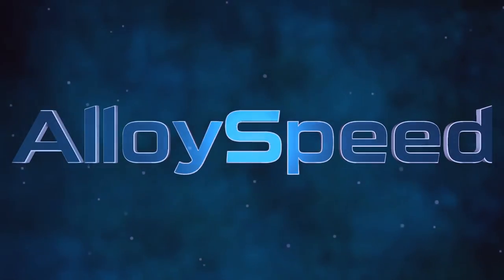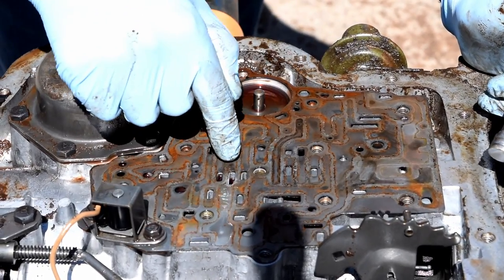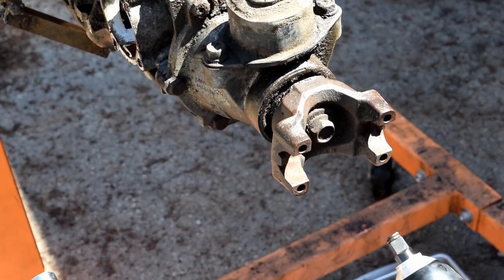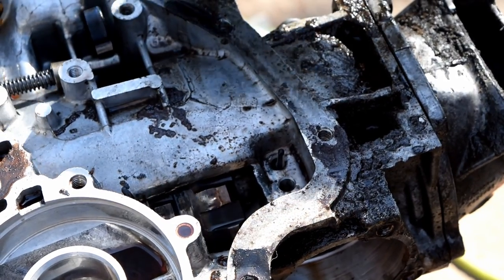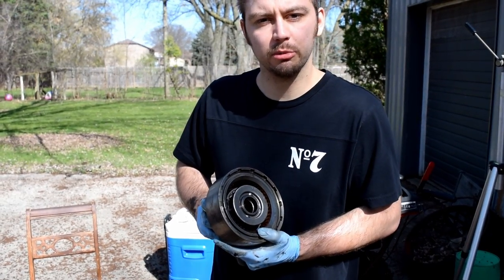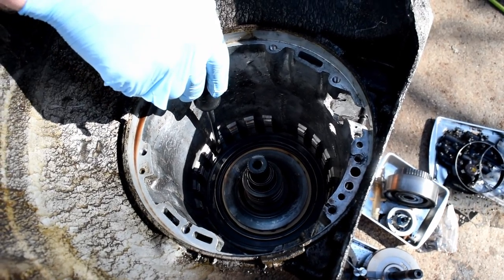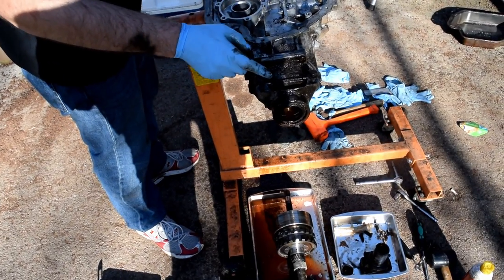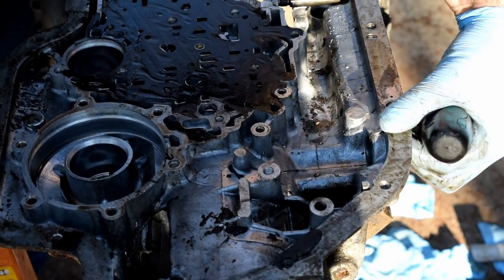My Turbo 400 Transmission Disassembly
(Read Me)
The correct input play should be between .015-.030

I'm still researching but I believe a bolt in yoke is for trucks with slip drive shaft. Though this transmission is going into my Camaro. So I think you need a modified tail shaft with a counter bore.

For cleaning the case use a plastic tub with soap and water(not the iron part). keep it clean.

**Recommended tools for disassembly**

This book is a must(th400 rebuild book):
Resealable Plastic Shipping Bags:
Label your bags(Sharpie):
Stainless baking sheet(what I should of got, might need 2 sets):
Puller(harbor freight is cheaper):
GearWrench 51 Piece 1/4-Inch Drive 12 Point Socket Set:
AMMEX Nitrile Gloves(Buy good gloves):
Brush 6-Piece Set, Brass Cleaning):